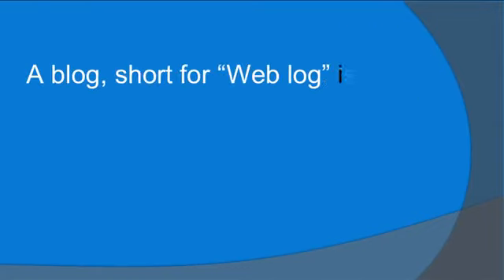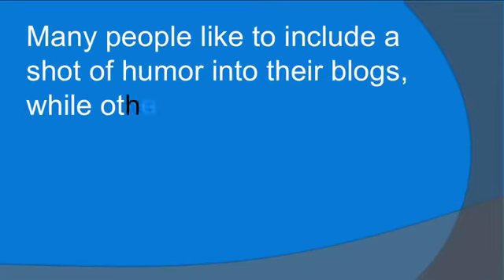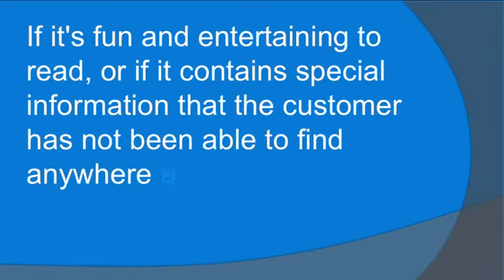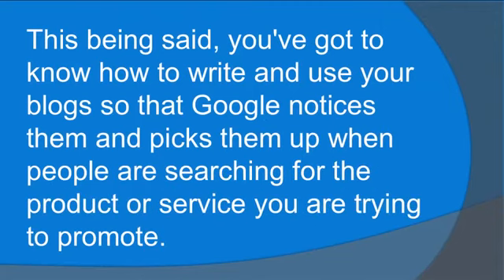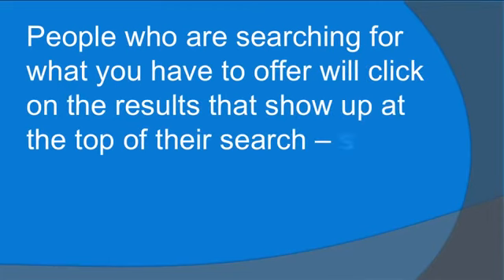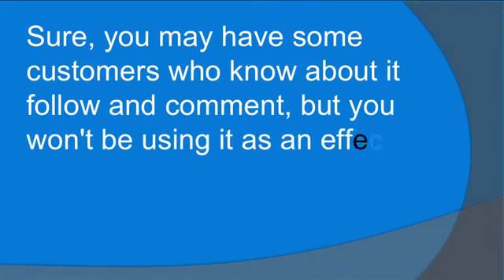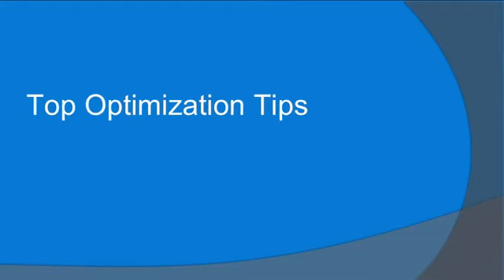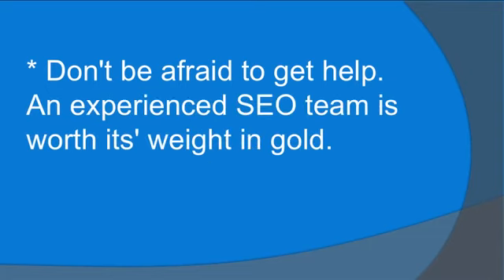🆕Social Media Marketing | Building Your Business On Social Media | Optimizing Your Blog For Google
Have a quick qestion, wanna learn more?  Pick a time for a "15 Minute Quick Call"

Are you aware of how vitally important and valuable CONTENT is to your online business and adsense site? In fact, content can do more to build your business and adsense profits than just about any other resource or service available.

Following is a list of 5 key ways that content can help build your traffic, adsense profits, subscribers, and customers starting today!...

1. Boost your search engine ranking and daily visitor count by posting keyword rich articles and content on your web-site. For example, if your business involves offering information and services related to adsense, posting adsense related articles and content will attract unlimited prospective customers on a regular basis!

2. Generate double or even triple the number of newsletter subscribers you do currently, simply by offering content in the form of "special reports" or manuals as bonuses for subscribing to your publication. People love freebies, so give them what they want and watch as your results increase!

3. Use an autoresponder service to automate the delivery of your training course (such as a 5 part training course delivered over a 5 day period).

Training courses can also serve as excellent bonus offers for your prospective newsletter subscribers.

4. One of the most important keys to a successful online business is not JUST having a mailing list or newsletter subscribers... It's about building a trusting relationship with your subscribers. By sending informative articles (content) to your list on a regular basis you will establish yourself as an expert on your topic of business, as well as gain the trust of your subscribers over time. As a result, your subscribers will be EAGER to take advantage of your "paid" product and service offers. (Just make sure that you NEVER take advantage of the relationship you develop with your list by offering products or services of poor quality just to make a quick buck!)

If there is one "constant" in Internet marketing, it's this: A cultivated list of subscribers is as good as money in the bank. Write that down and never forget it!

5. Another excellent way to generate no cost traffic is by submitting ready-made articles to "content hungry" web-site and newsletter publishers with your "resource box" attached. A resource box is nothing more than a little 3-6 line "bio" about you and/or your web-site - including a link to your site (or even instructions on how to subscribe to your newsletter)...

When submitting or offering your article(s) for reprint purposes, just make sure to specify that each article is to be reprinted "as is" with your resource box attached.

...Even one article can go a LONG way towards generating no cost traffic and visitors for you. Just imagine your article being sent out to a newsletter subscriber base of 100,000 individuals - many of whom will be reading YOUR included resource box and clicking on your URL to learn more about what you have to offer!

Well there you have it, 5 sure ways to build your online business exponentially with the help of articles and content...

With the declining effectiveness of many of the online advertising methods that we've relied on in past years, content is only strengthening its position as the ultimate KEY to generating unlimited traffic, adsense profits, subscribers, and customers!